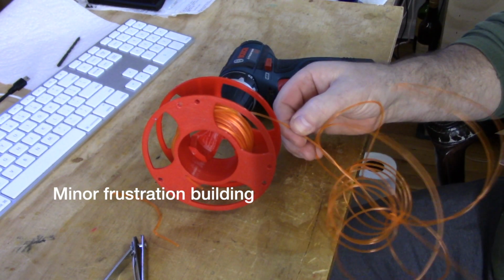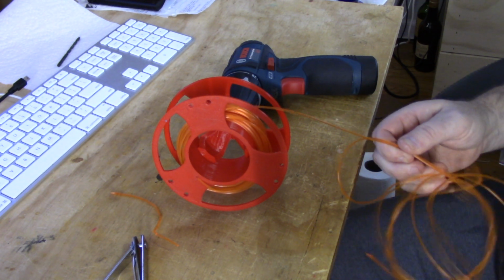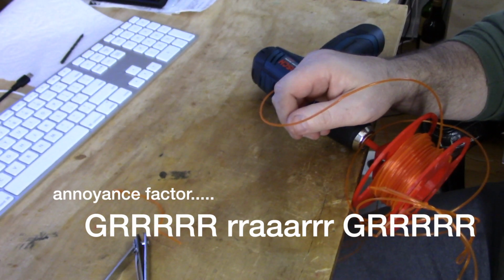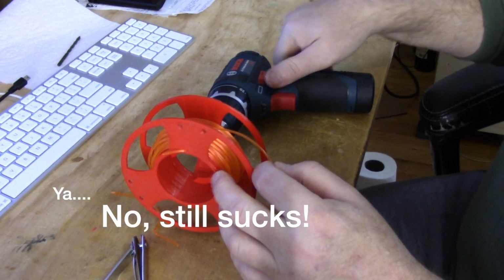Winder Fail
So, not my best idea! LOL well, it's a good idea, just not designed well?  Sure. ya.
Watch the encore at the end for more laughs!!